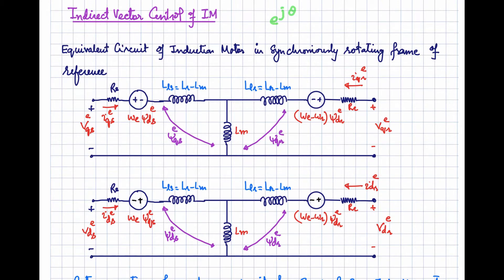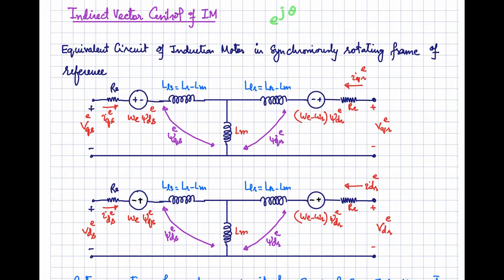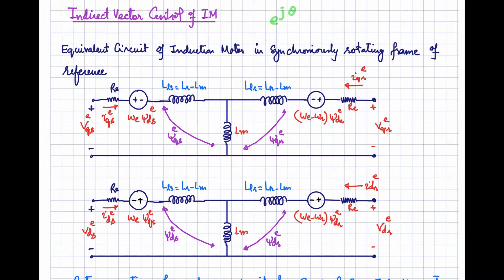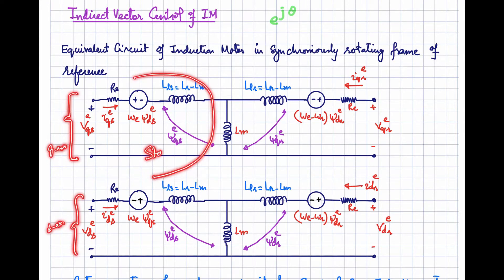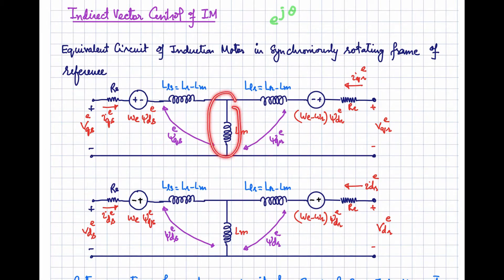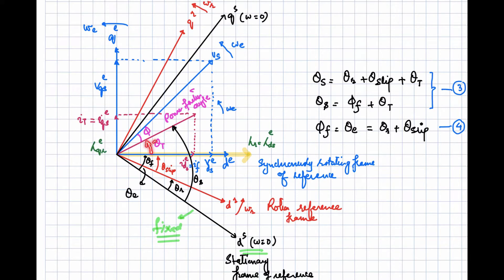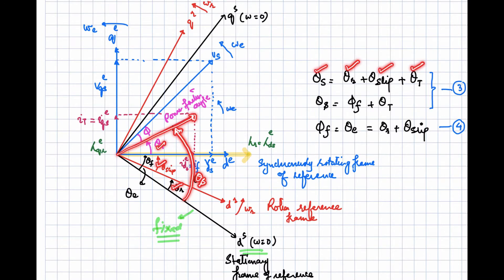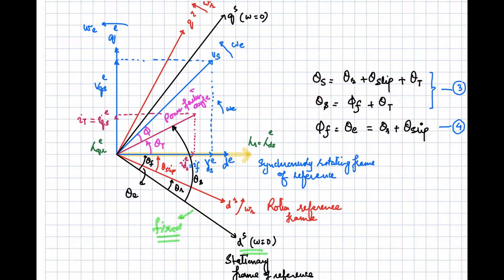W12-1: Indirect Vector Control of Induction Motor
Rotor oriented indirect vector control of the induction motor is discussed in detail.